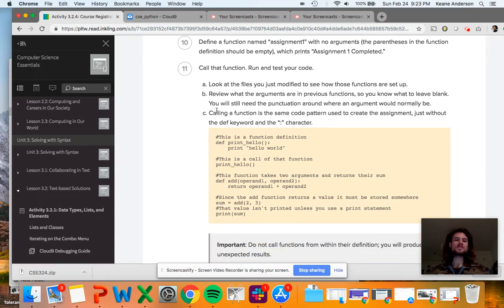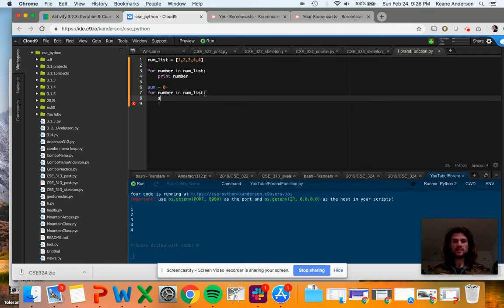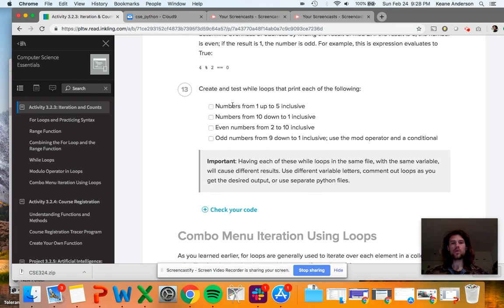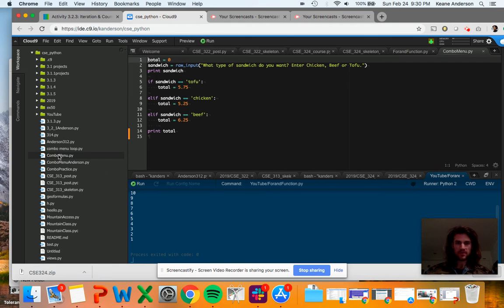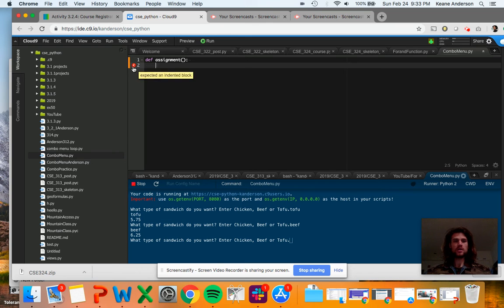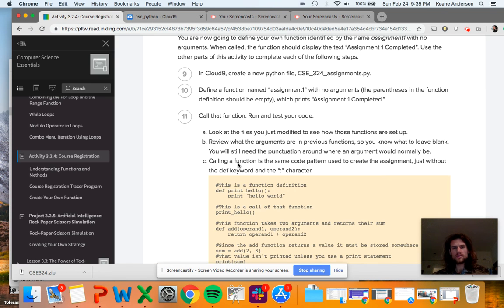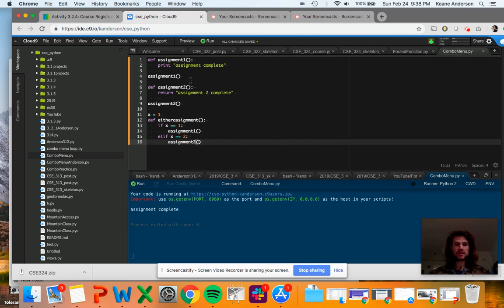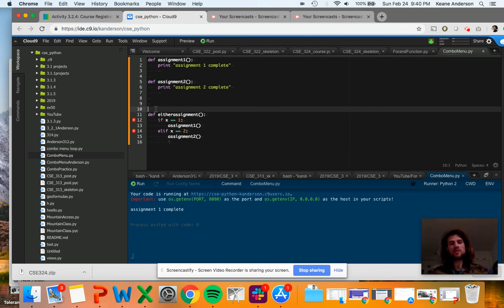CSE 3.2.3 For Loops and Functions in Python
Here we learn about For Loops, While Loops and Functions in Python.